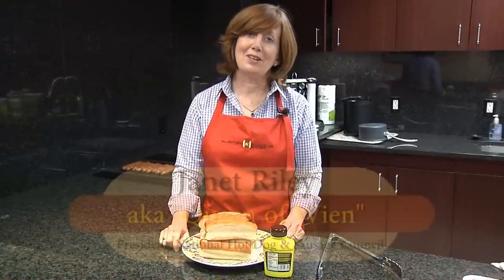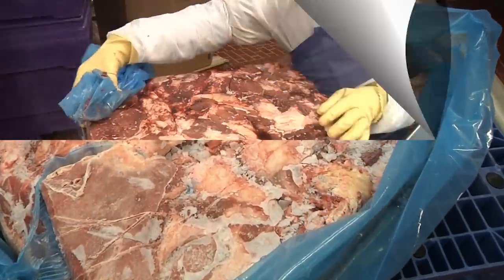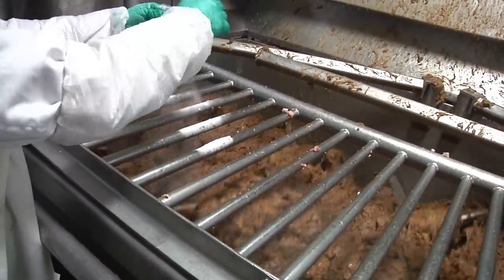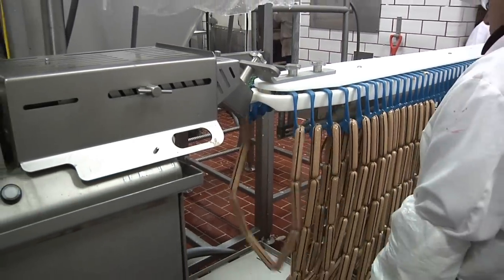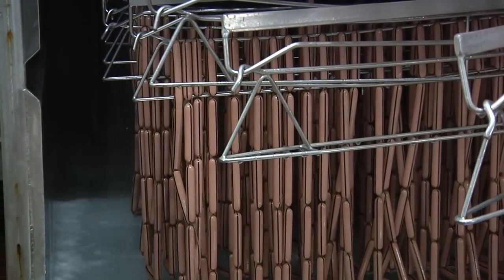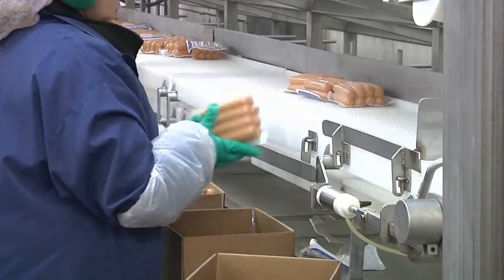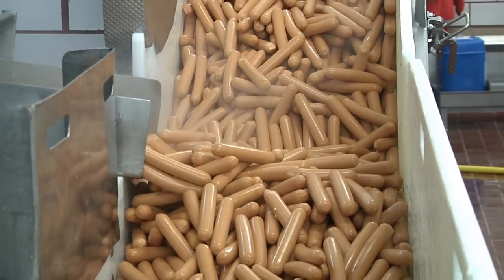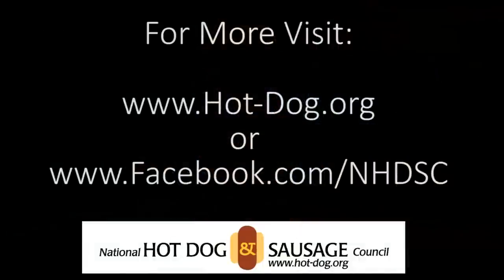How Hot Dogs Are Made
Have you ever wondered how hot dogs are made? The "Queen of Wien" takes you on a tour of a typical hot dog plant to show the process from start to finish including the cuts of meat used, how they are blended together, stuffed into casings and cooked.